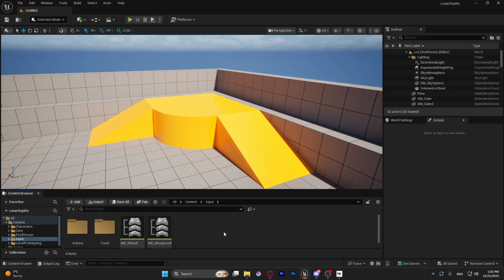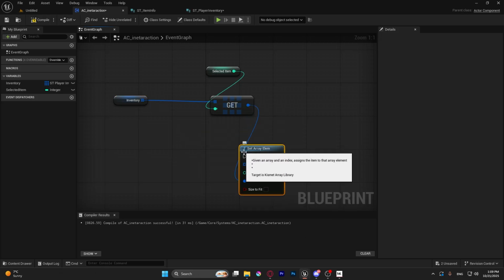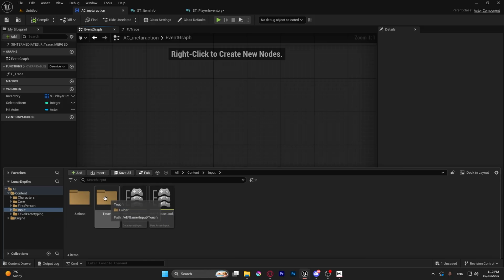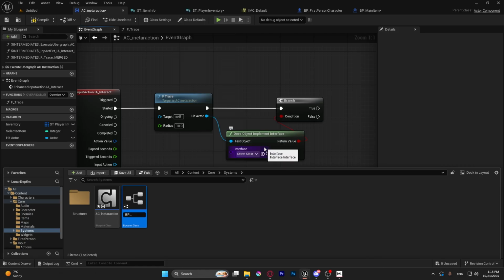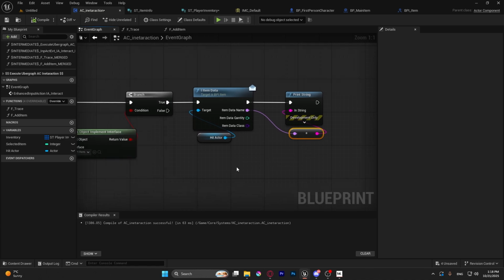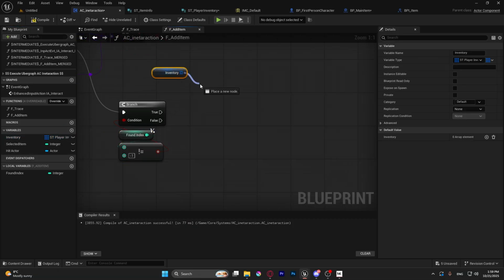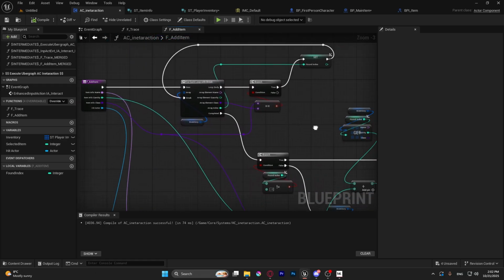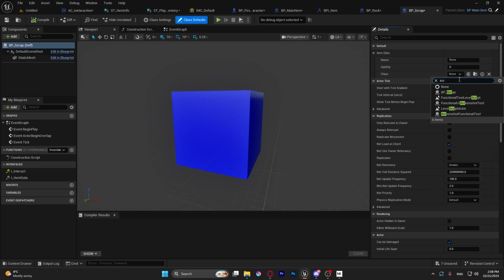Inventory & Item Interaction | Underwater Game in Unreal Engine 5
In Part 2 of the Underwater Game in UE5 series, we’ll add item interaction and an inventory system — so you can pick up scrap metal, oxygen tanks, and whatever strange objects you find lurking in the deep.

We’ll set up line trace interaction, build a simple inventory system in Blueprints, and make it easy to store and display collected items.